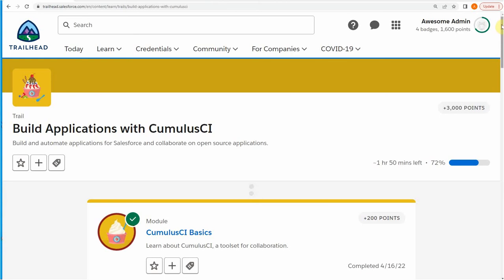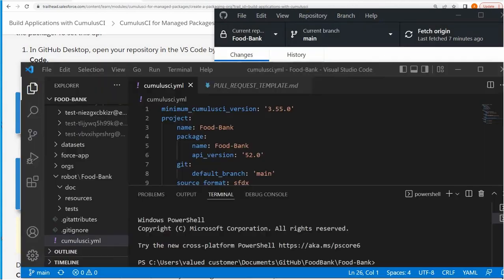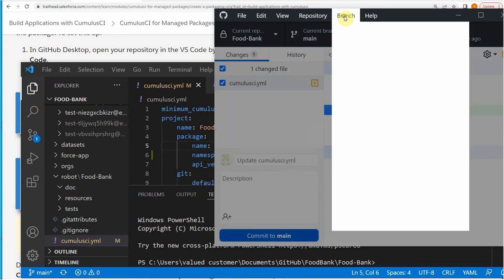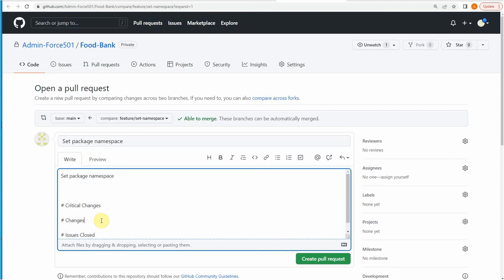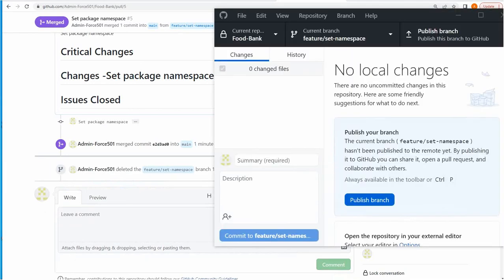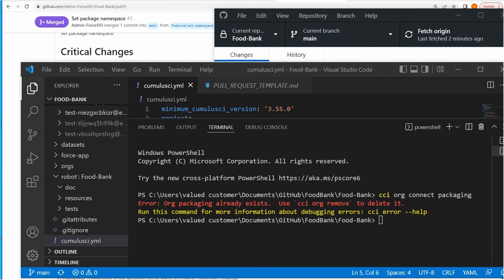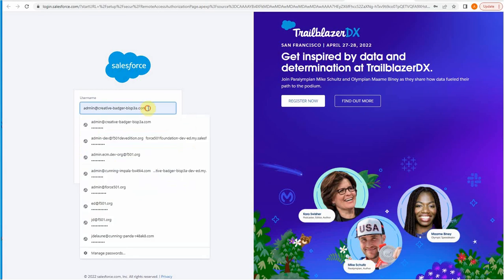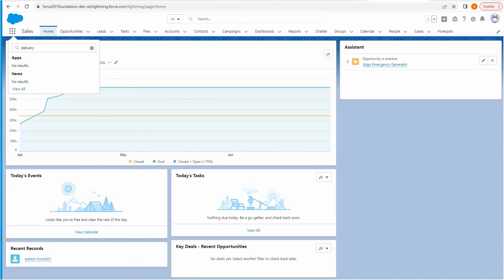Salesforce CumulusCI Trailhead 5.2b YML Packaging